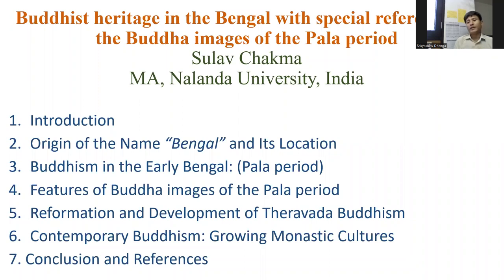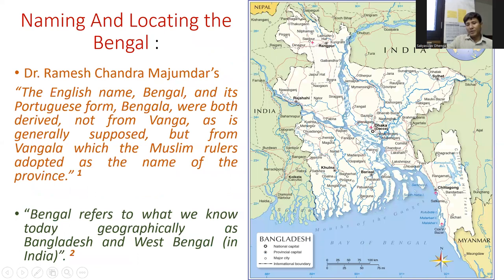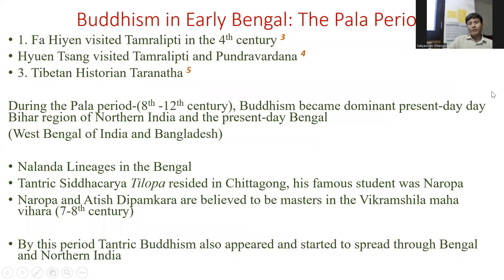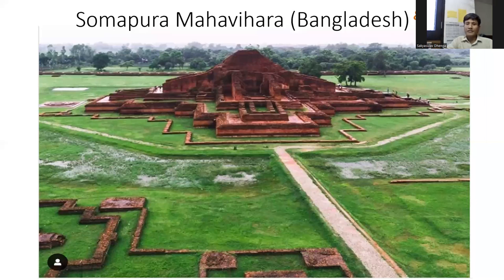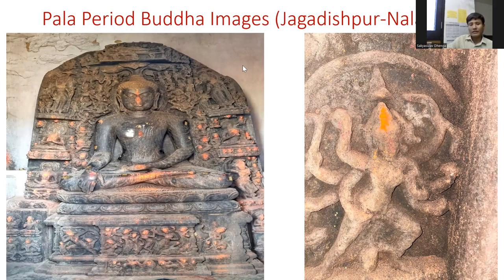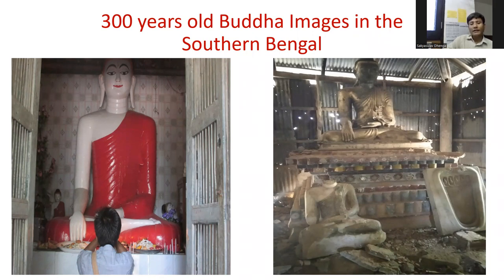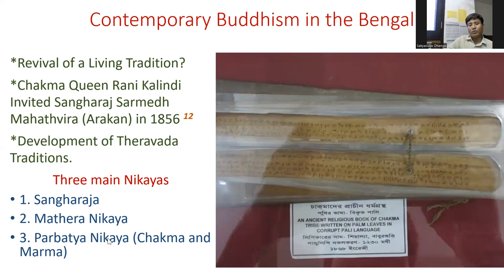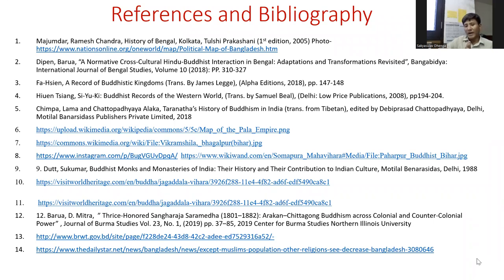Buddhist Heritage In The Bengal.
This presentation Video is made on the basis of my research findings titled "Buddhist Heritage in the Bengal with Special References to the Buddha Images of Pala Period"  which was presented at the "16th International Conference on Pali and Buddhist Studies",  The Department of Pali and Buddhist Studies, Faculty of Humanities and Social Sciences, University of Sri Jayewardenepura, Sri Lanka, on 28/02/2023.